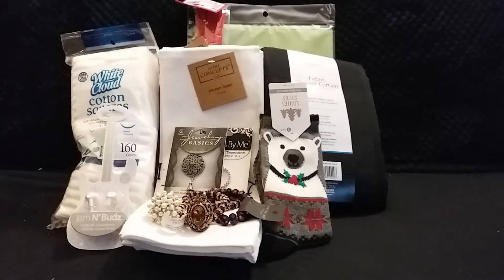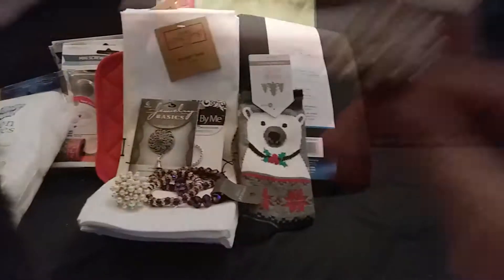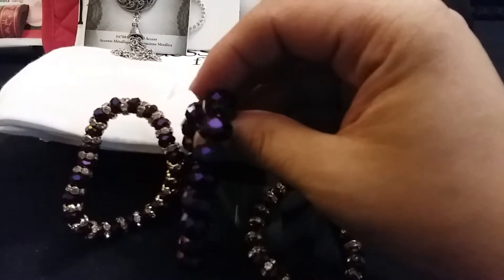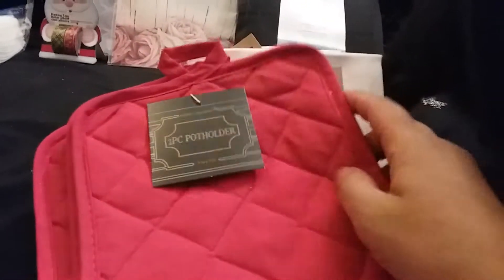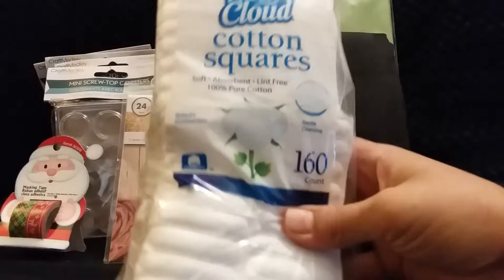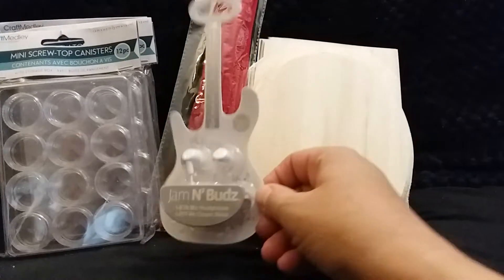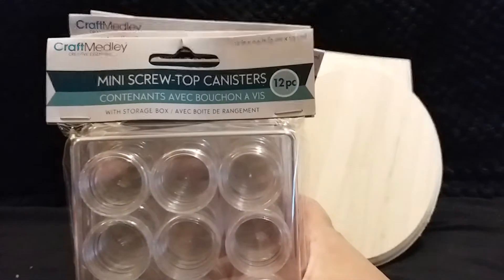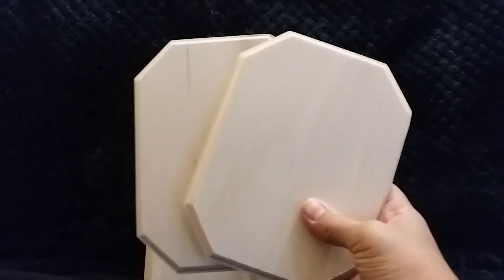Debby's dollar haul nov 25 2018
Hello fellow pleasure spenders, this time I'm taking you to my favorite dollar store Debby's Dollar.  enjoy!!!